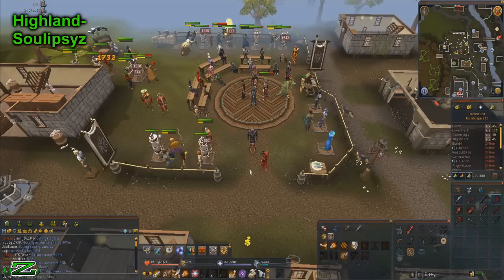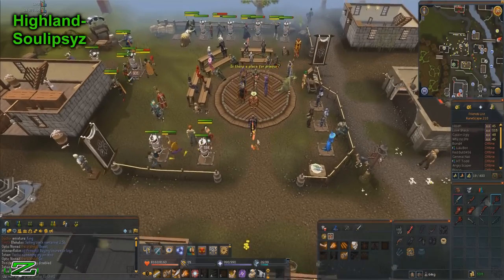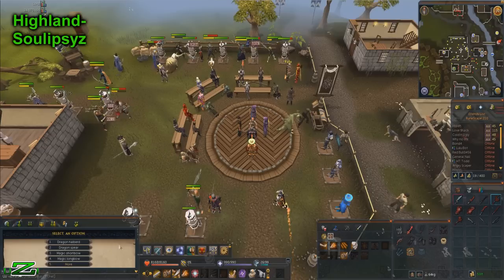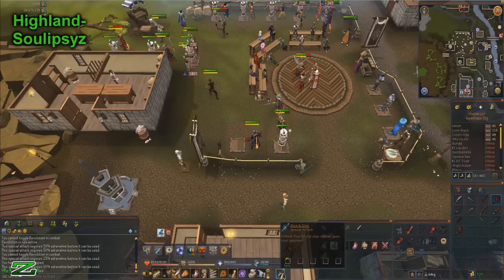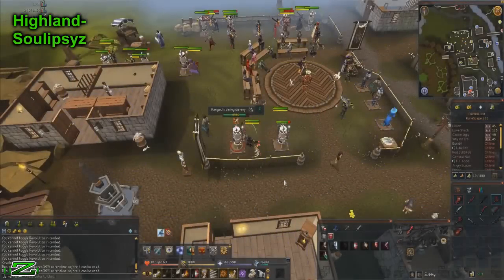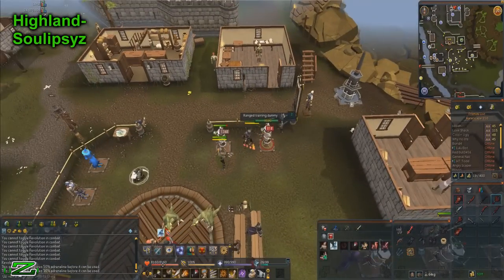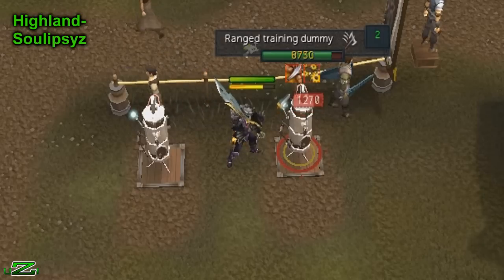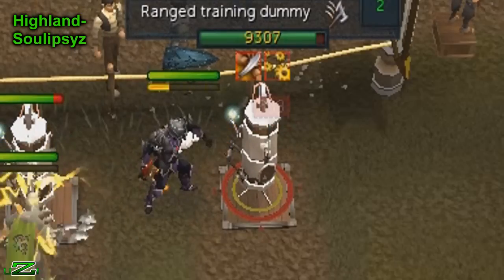Runescape Special Attacks Return!: Combat Improvements Beta Explained: Special Attacks 2014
▬▬▬▬▬▬▬▬▬▬▬▬READ ME▬▬▬▬▬▬▬▬▬▬▬▬

Be sure to like, it only takes 1.3 seconds!
Hit me up ingame for some PvM! RSN: Uzi vs PvM
ption❤